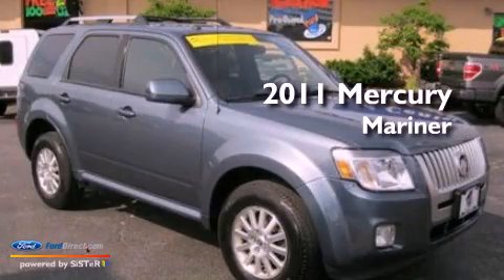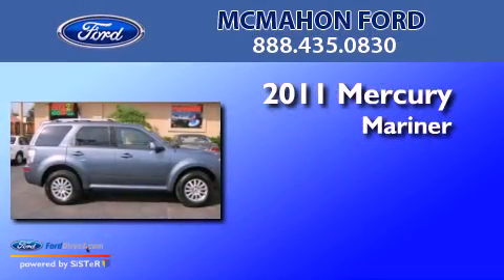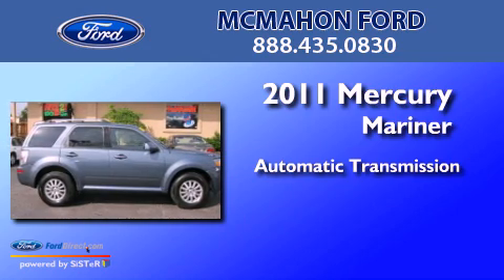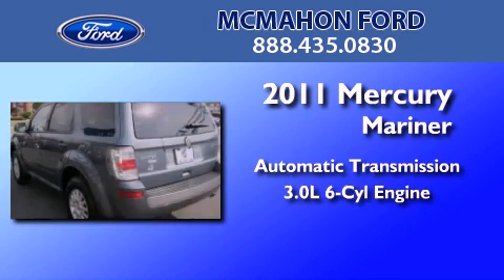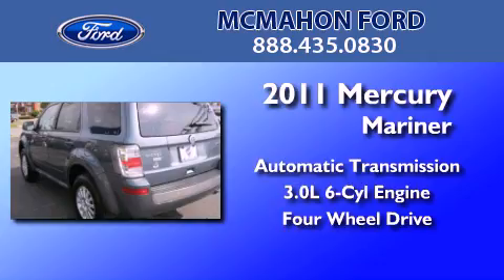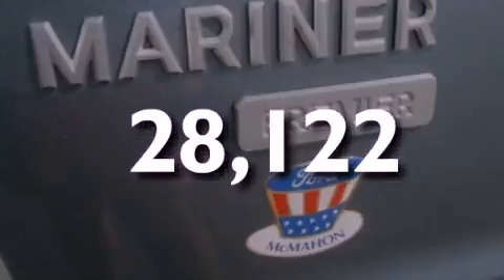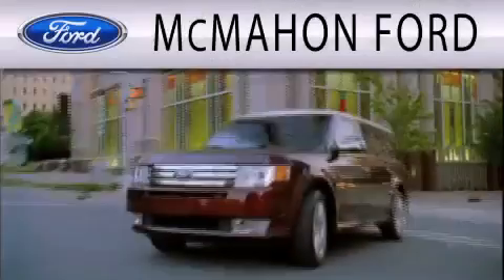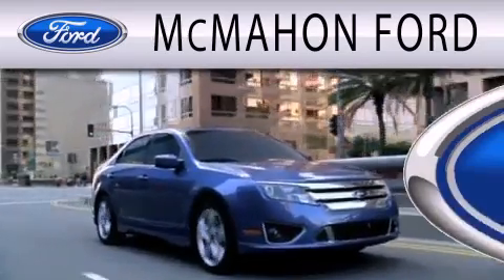Pre-Owned 2011 MERCURY MARINER St Louis MO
Year : 2011
 Make : MERCURY
 Model : MARINER
 Engine : 3.0L V6 24V MPFI DOHC FLEXIBLE FUEL
 Trans . : 6-SPEED AUTOMATIC
 Exterior : STEEL BLUE
 Miles : 28,122
 Interior : BLACK
 Stock : PK2040